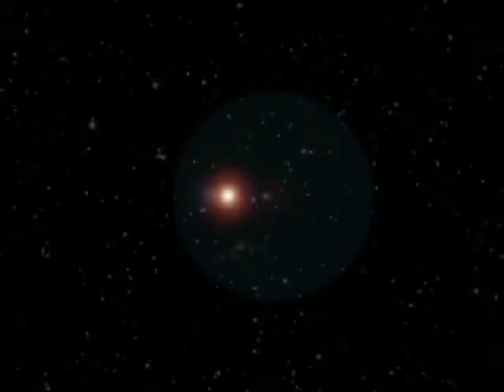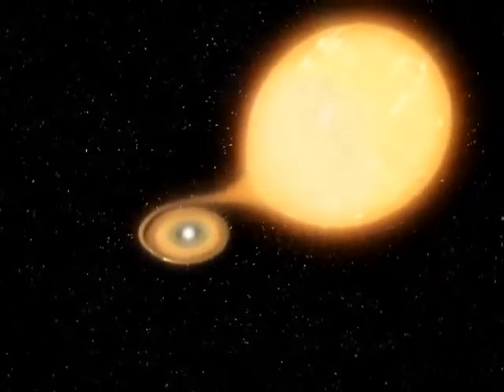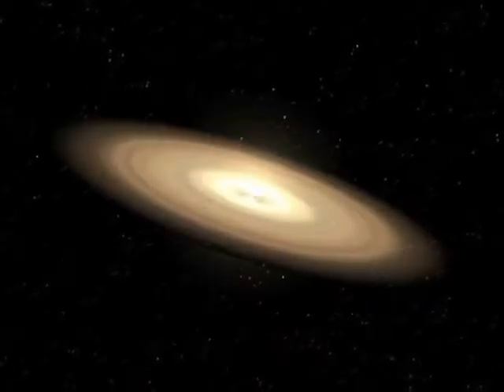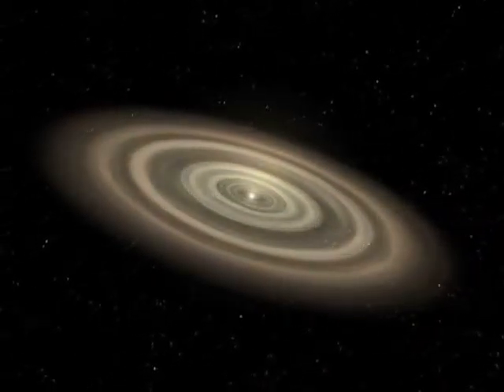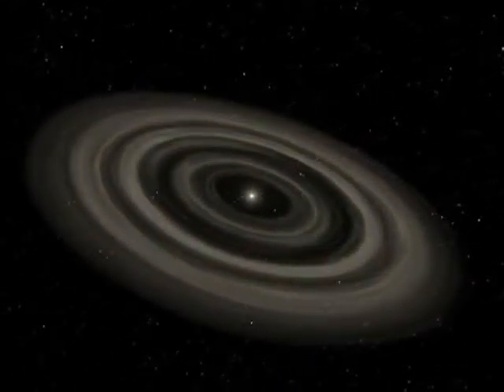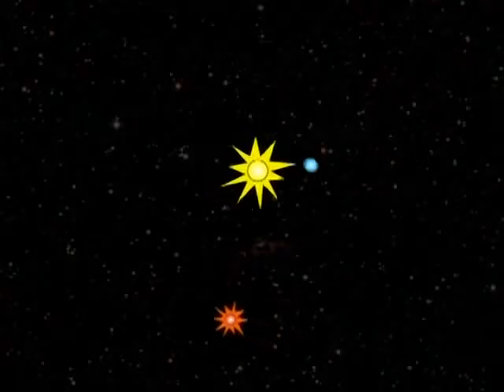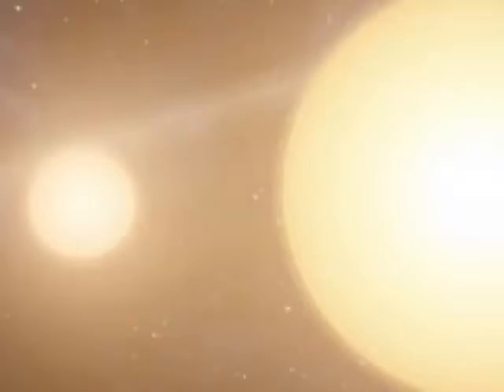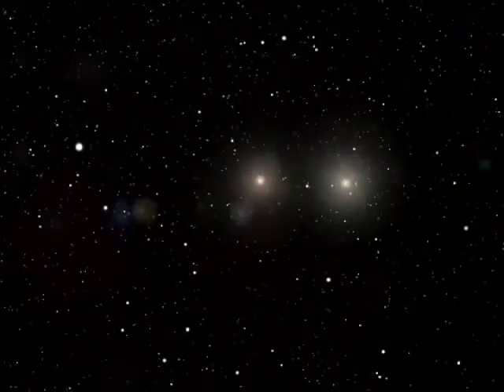Can a Planet Have Two Suns | Ask an Astronomer | NASA Spitzer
A binary star is a star system consisting of two stars orbiting around their common barycenter. Systems of two or more stars are called multiple star systems. These systems, especially when more distant, often appear to the unaided eye as a single point of light, and are then revealed as multiple by other means. Research over the last two centuries suggests that half or more of visible stars are part of multiple star systems.

The term double star is often used synonymously with binary star; however, double star can also mean optical double star. Optical doubles are so called because the two stars appear close together in the sky as seen from the Earth; they are almost on the same line of sight. Nevertheless, their "doubleness" depends only on this optical effect; the stars themselves are distant from one another and share no physical connection. A double star can be revealed as optical by means of differences in their parallax measurements, proper motions, or radial velocities. Most known double stars have not been studied sufficiently closely to determine whether they are optical doubles or they are doubles physically bound through gravitation into a multiple star system.

Binary star systems are very important in astrophysics because calculations of their orbits allow the masses of their component stars to be directly determined, which in turn allows other stellar parameters, such as radius and density, to be indirectly estimated. This also determines an empirical mass-luminosity relationship (MLR) from which the masses of single stars can be estimated.

Binary stars are often detected optically, in which case they are called visual binaries. Many visual binaries have long orbital periods of several centuries or millennia and therefore have orbits which are uncertain or poorly known. They may also be detected by indirect techniques, such as spectroscopy (spectroscopic binaries) or astrometry (astrometric binaries). If a binary star happens to orbit in a plane along our line of sight, its components will eclipse and transit each other; these pairs are called eclipsing binaries, or, as they are detected by their changes in brightness during eclipses and transits, photometric binaries.

If components in binary star systems are close enough they can gravitationally distort their mutual outer stellar atmospheres. In some cases, these close binary systems can exchange mass, which may bring their evolution to stages that single stars cannot attain. Examples of binaries are Sirius, and Cygnus X-1 (Cygnus X-1 being a well-known black hole). Binary stars are also common as the nuclei of many planetary nebulae, and are the progenitors of both novae and type Ia supernovae.

CREDIT: National Aeronautics and Space Administration